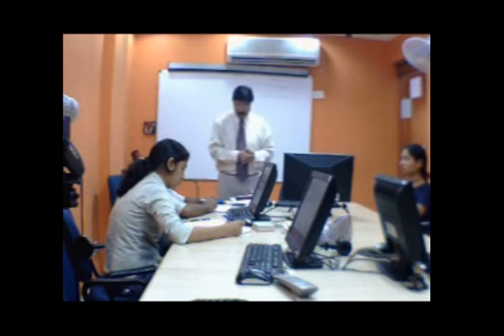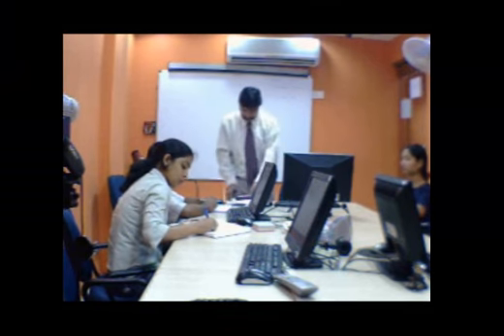Householder Insurance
This policy insures a persons house and its contents against multiple risks. Different items of the house are covered under different sections of the policy. The standard policy covers a person against the various risks like fire , earthquake, Burglary etc. Travel insurance is insurance that is intended to cover financial and other losses incurred while traveling, either within ones own country, or internationally. The most common risks that are covered by travel insurance are Cancellation, Curtailment, Delayed departure, Loss, theft or damage to personal possessions and money etc.